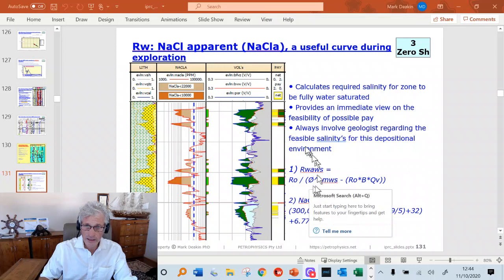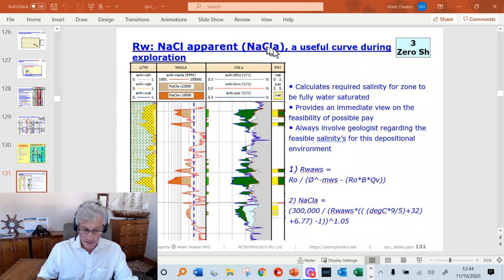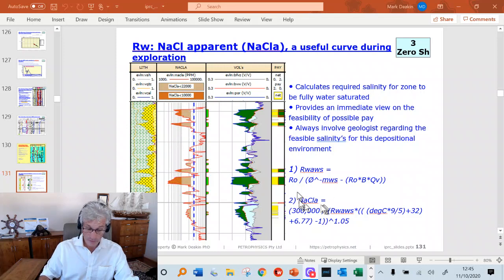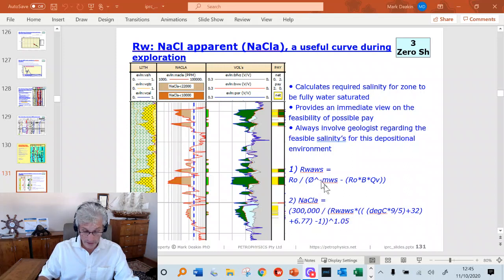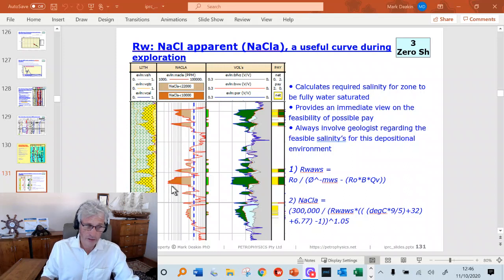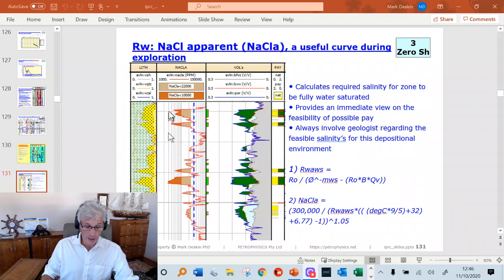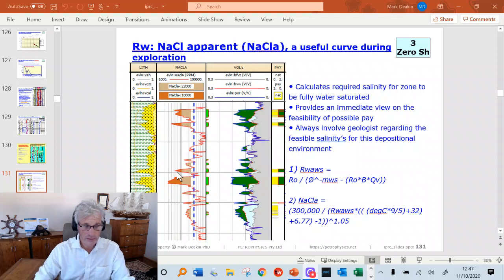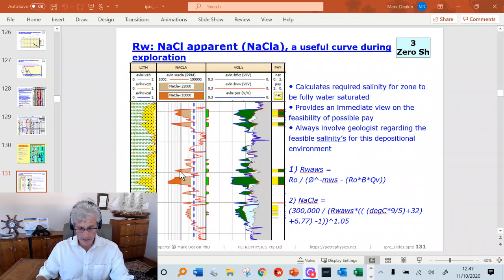Short Video IPRC The Rw We Want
Petrophysics: The Rw We Want - what's the most common major uncertainty in mainstream log analysis? Tamed
Some short video extracts from my mainstream petrophysics training courses